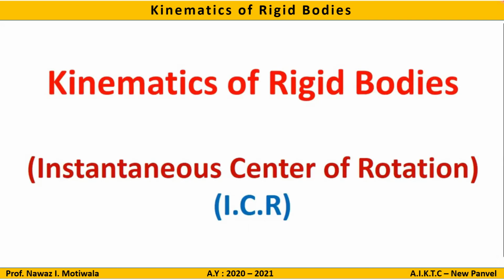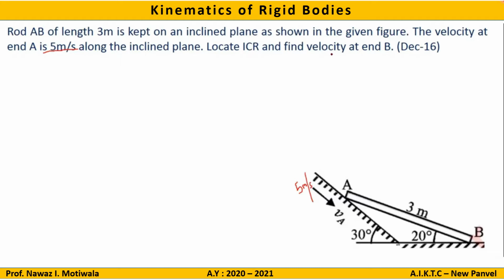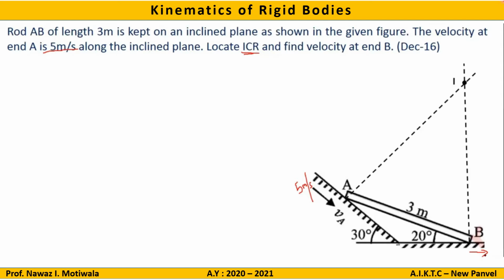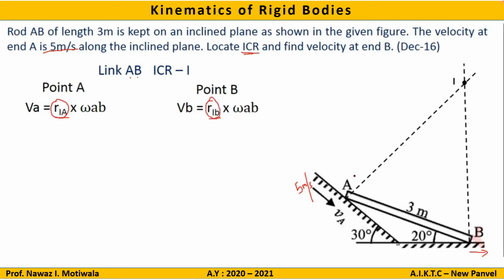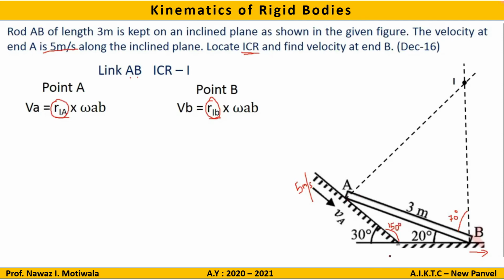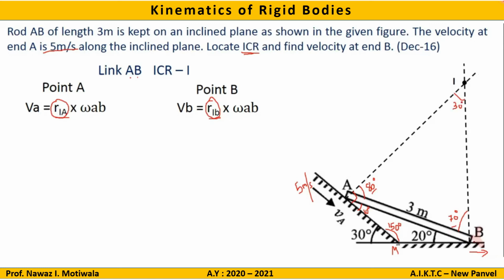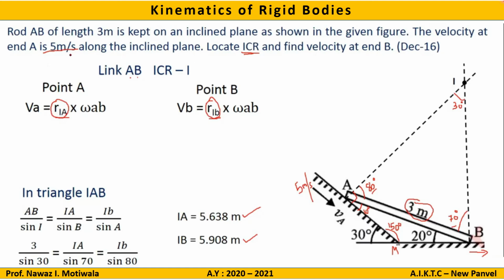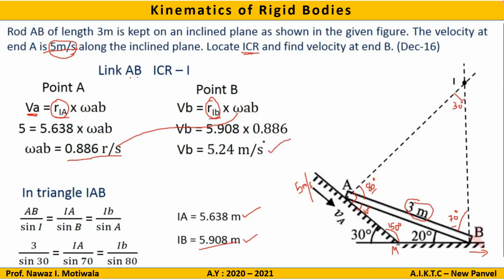Kinematics of Particles - ICR - Part 9